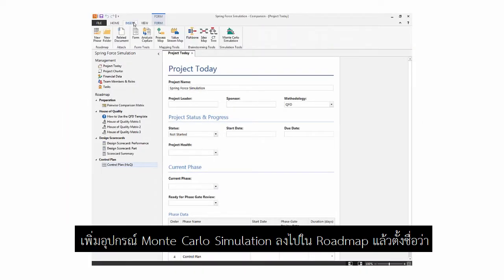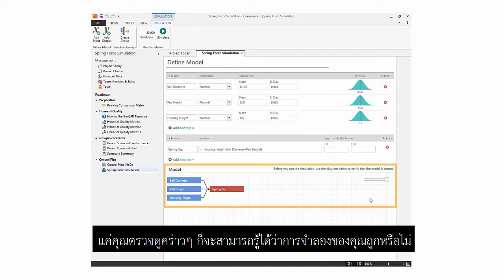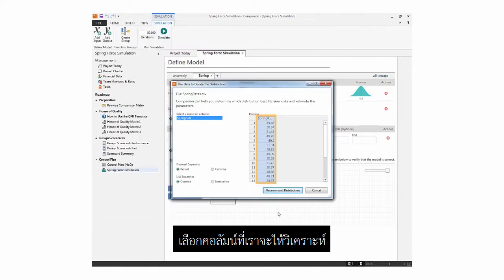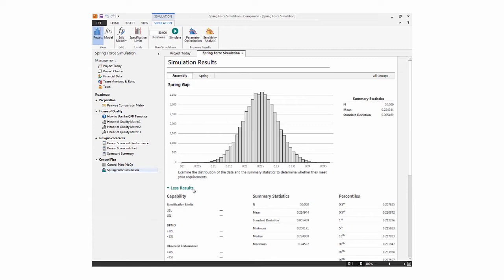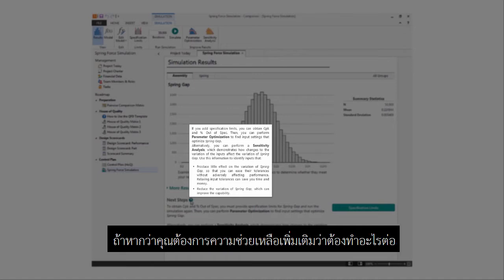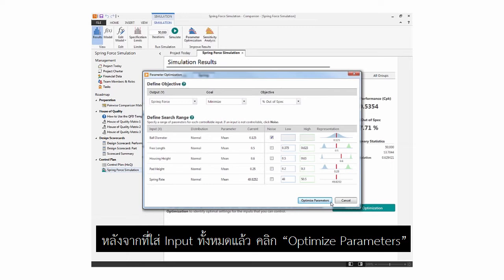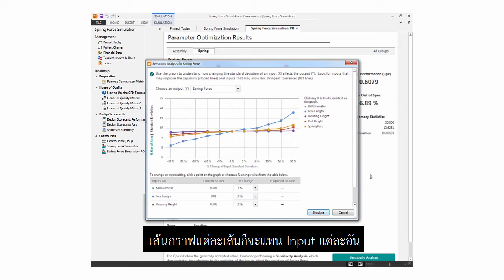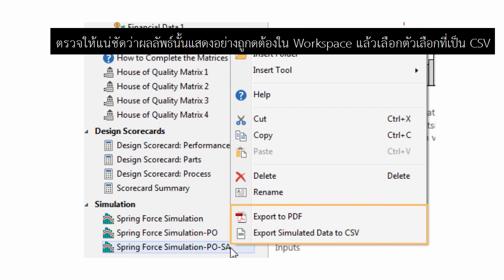Running a Monte Carlo Simulation - Companion by Minitab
ขอแนะนำฟีเจอร์ Running a Monte Carlo Simulation หรือการรันการจำลอง Monte Carlo ของ Companion. นอกจากฟีเจอร์ต่างๆที่มีใน Companion แล้ว เรายังมี Monte Carlo อีกด้วย. Monte Carlo สามารถรันการจำลองของกระบวนการของคุณและแนะนำคุณว่าคุณควรจะทำอะไรต่อเพื่อที่จะทำให้กระบวนการของคุณมีประสิทธิภาพมากขึ้น

Subtitle โดย: บริษัท โซลูชั่น เซ็นเตอร์ จํากัด